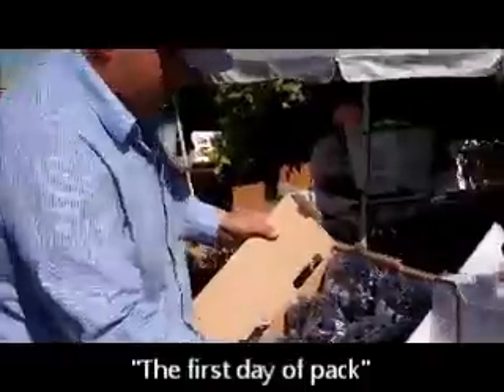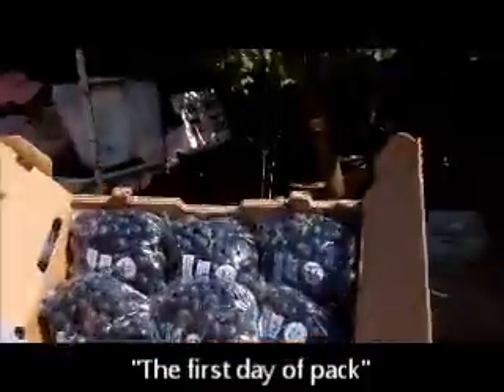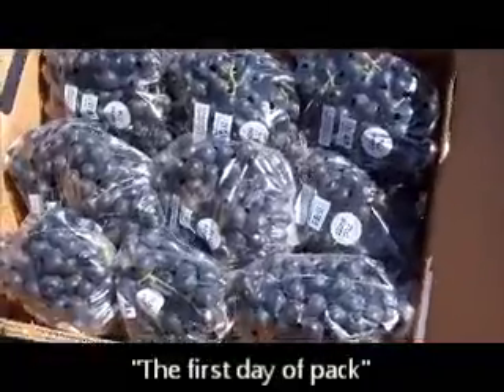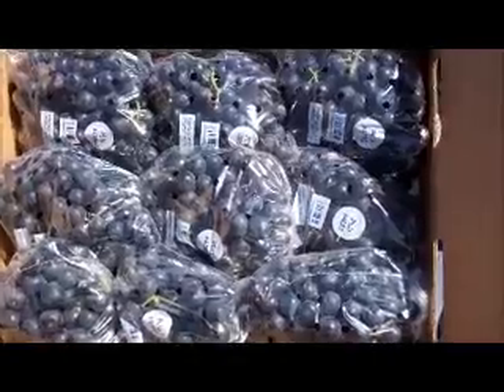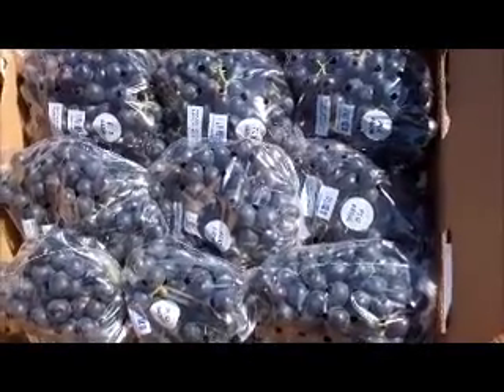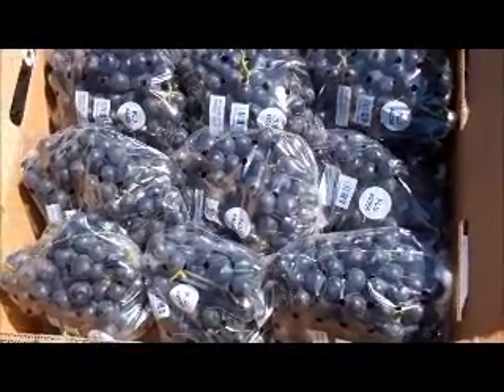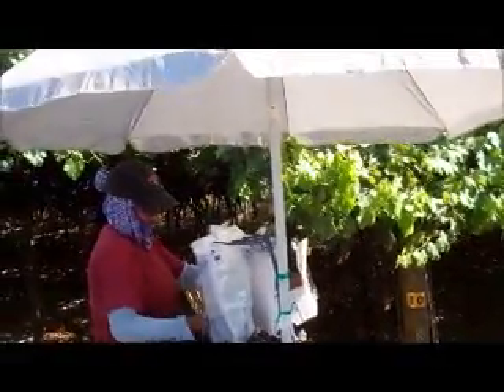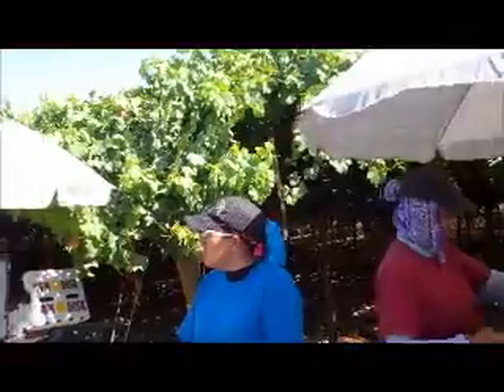Interview with Craig, Shortened version